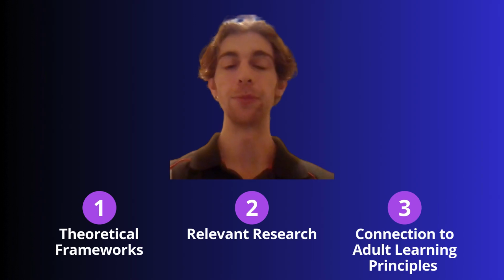7025 Digital Literacy Workshop